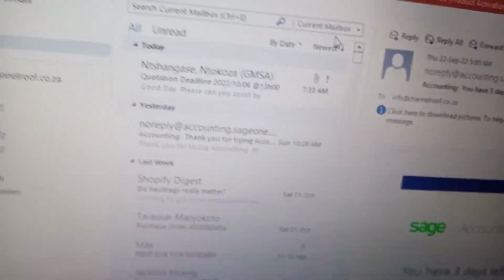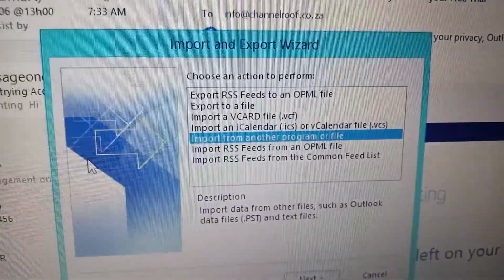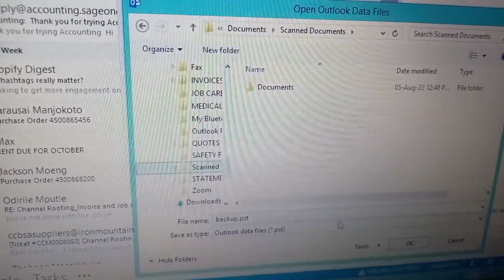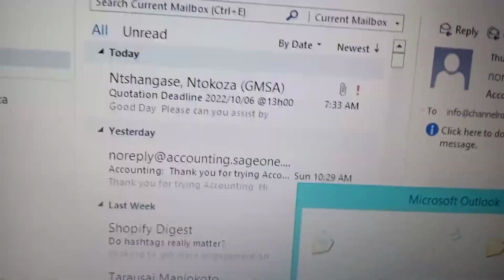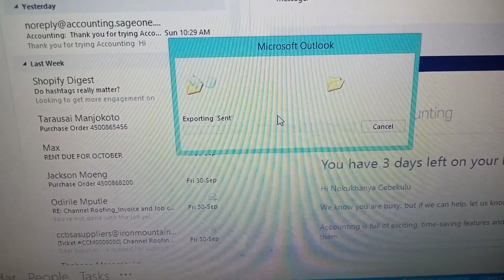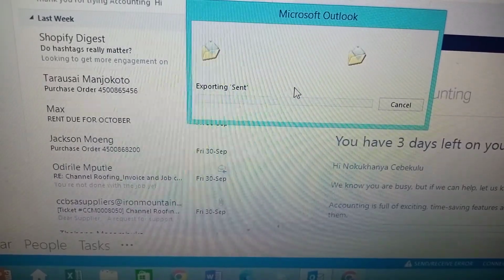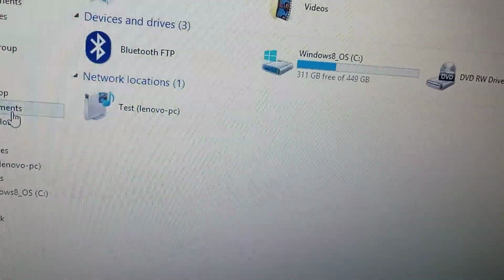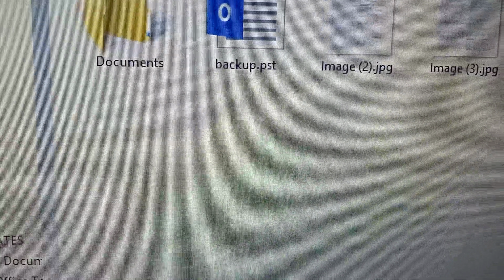How to export your Outlook file folders like emails and contacts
How to export your Outlook file folders, emails, contacts, etc. This is very easy to do do exactly what we doing in the video.
To export your Outlook file folders, including emails and contacts, you can use the built-in export feature in Microsoft Outlook. The exact steps may vary slightly depending on your version of Outlook, but here are the general steps:

Exporting Emails:

    Open Microsoft Outlook on your computer.

    Click on "File" in the top-left corner of the Outlook window.

    Select "Open & Export" or "Open" (depending on your version of Outlook).

    Click on "Import/Export" from the list of options.

    In the Import and Export Wizard that opens, choose "Export to a file" and click "Next."

    Select "Outlook Data File (.pst)" and click "Next."

Choose the email account or folder you want to export.

    Click "Next" and choose a location to save the exported .pst file. You can also choose a name for the file.

    Click "Finish" to start the export process. Depending on the size of your mailbox, this may take some time.

    Select "Comma Separated Values" and click "Next."

    Choose the "Contacts" folder to export. You can also select other folders if you have additional contact lists.

    Click "Next" and choose a location to save the exported .csv file. You can also choose a name for the file.

    Click "Finish" to start the export process.

After completing the export process, you will have a .pst file containing your emails and a .csv file containing your contacts. These files can be used to import your data into another Outlook account or another email client that supports these file formats.